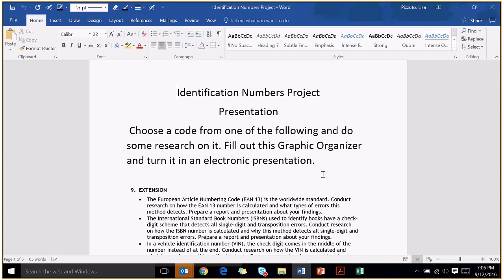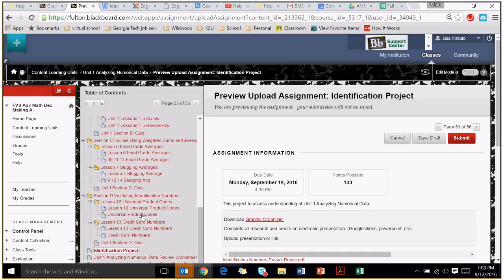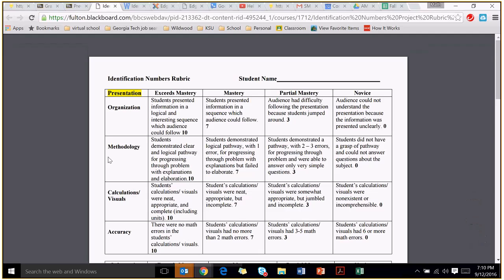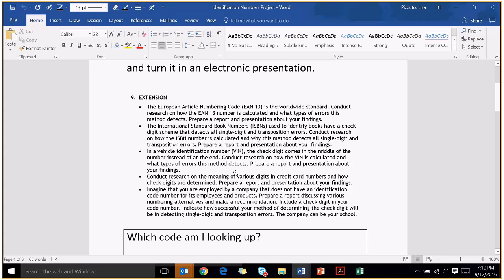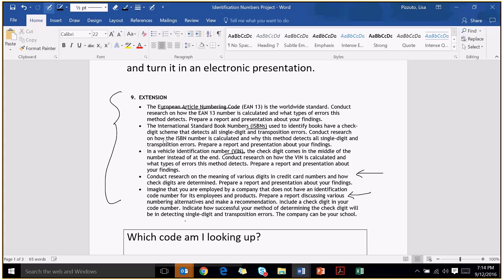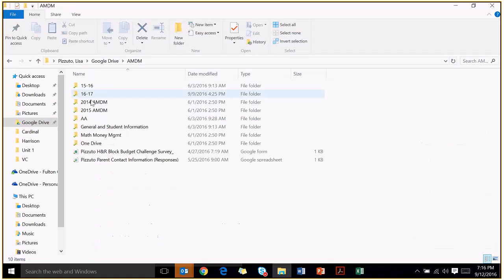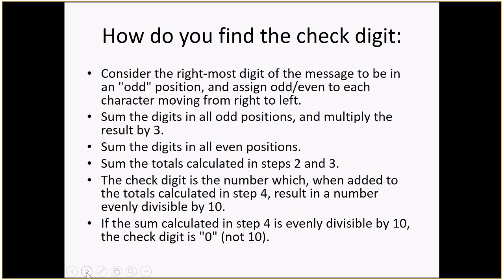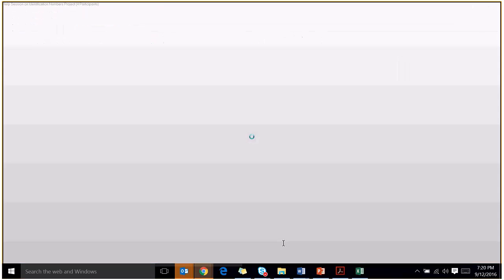Help Session on Identification Number Project